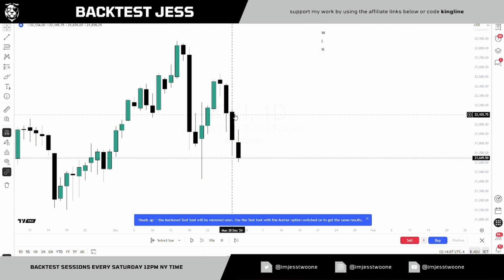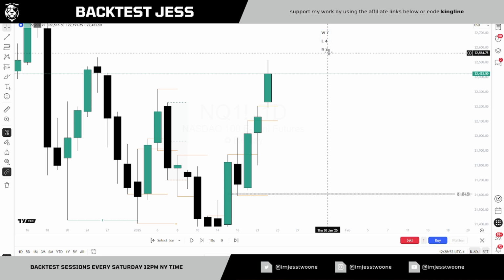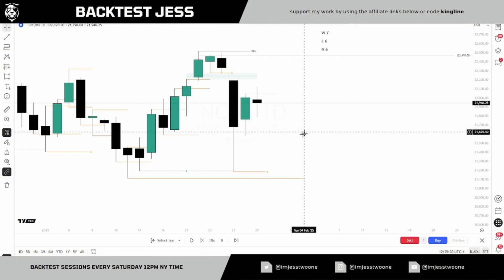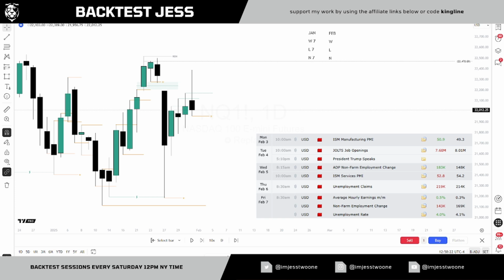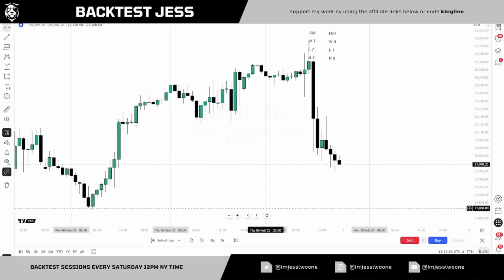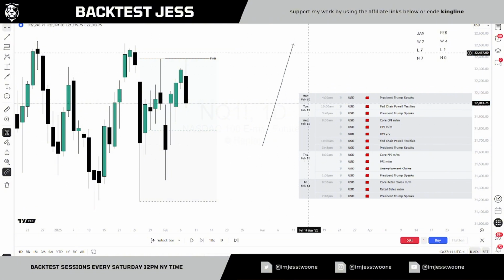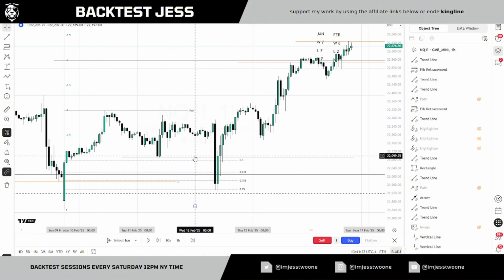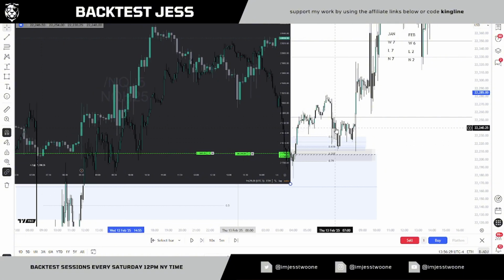Mechanical Daily Bias | Backtest Sessions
Mechanical Daily Bias
Saturday July 5, 2025
Backtest Session powered by Kingline.

5m Q3 manipulation to catch the 4H candle expansion.
Model created by @AdrianH000.
This session we go back to the basics & do a quick backtest on a mechanical approach to determine daily bias or lack thereof. This is foundational to the 5m model we have been backtesting.

These ideas are credited to ICT, TTrades, & AM Trades. I learned daily bias from them.